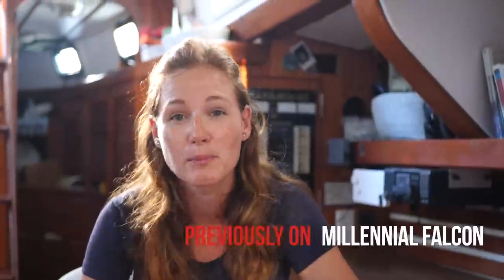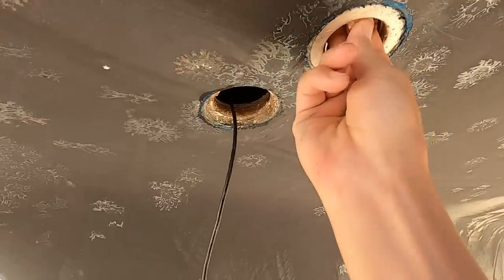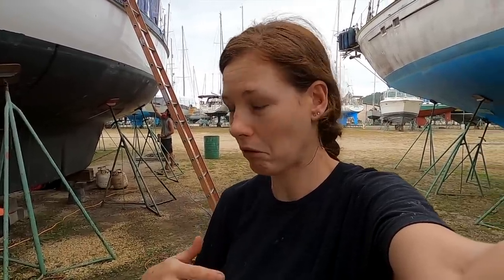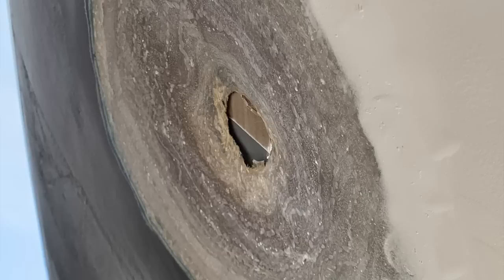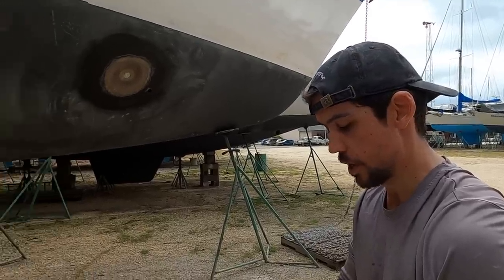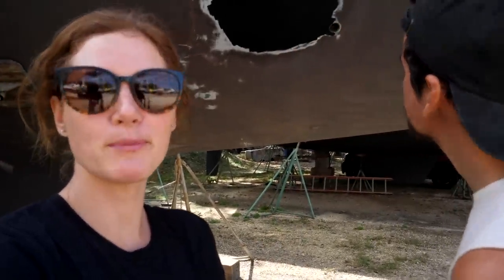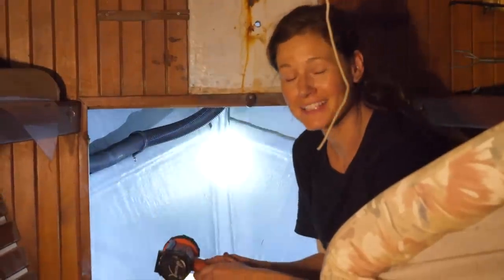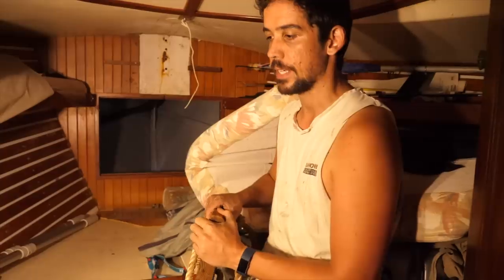There's a 2 inch HOLE in our BOAT... [EP 191]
Like the production and want to say thanks?

Check us out on the socials to stay in touch!

FAQ - What film equipment do we use?
Go Pro
Handheld Phone Gimbal
Dronie 1
Dronie 2 (Bahamas ep only - better for flying from a boat)